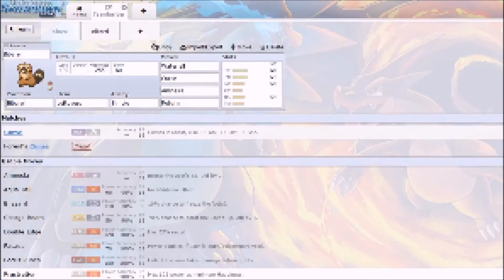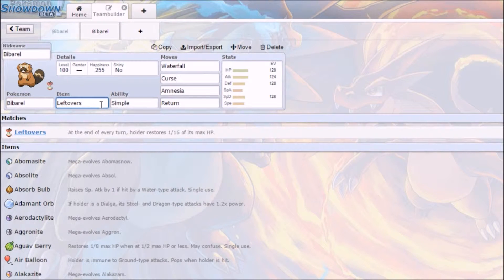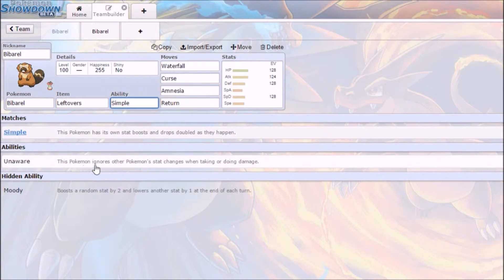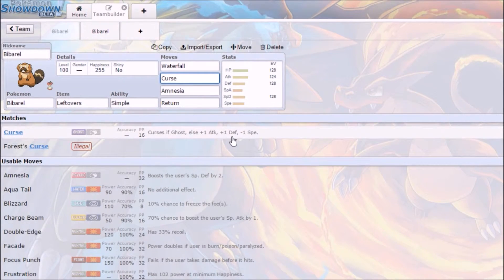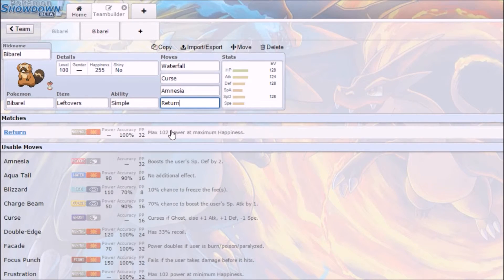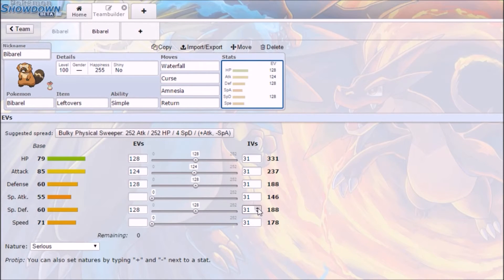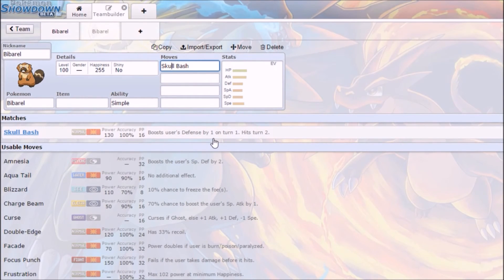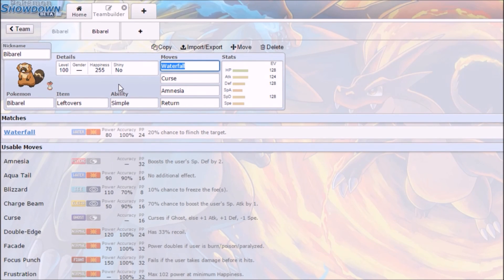Bibarel Pokemon Competitive Moveset - Satisfactory!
The HM slave he was born to be turned into some of the funnest moments I've had in battling. It could have been that my opponents were just bad.